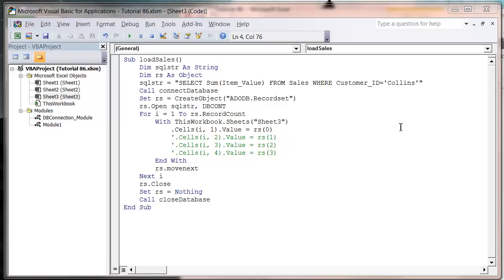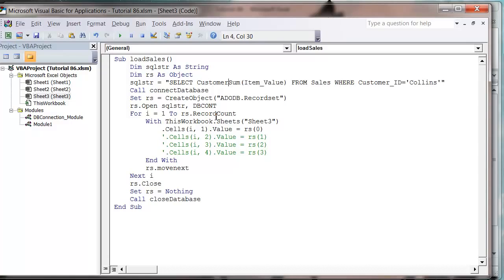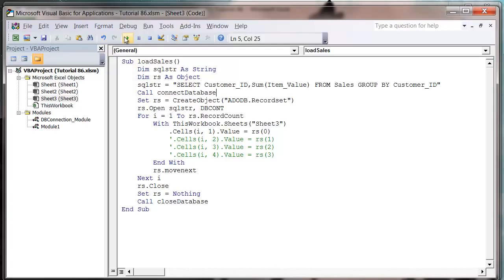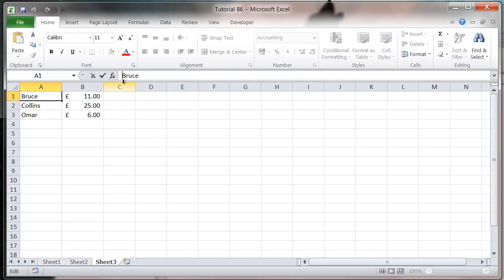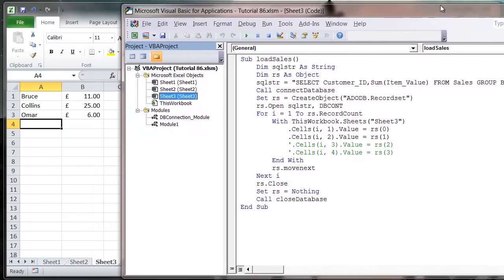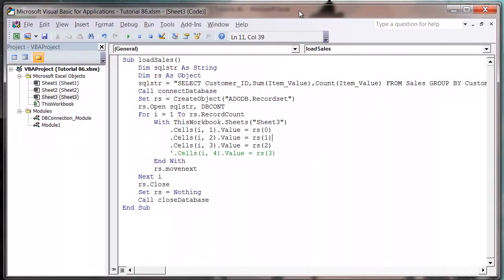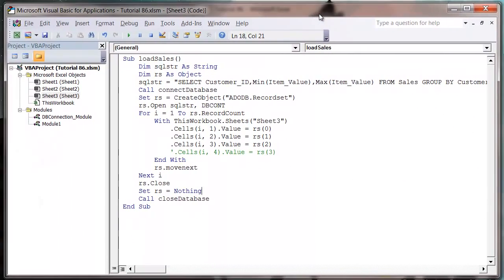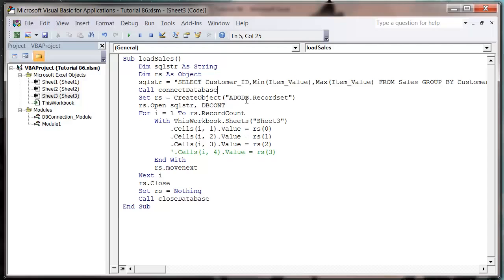Excel 2010 VBA Tutorial 87 ADODB SQL GROUP BY